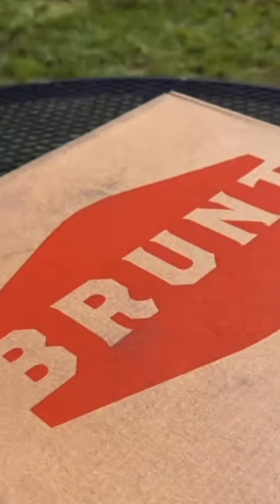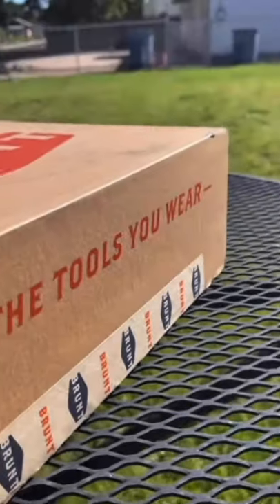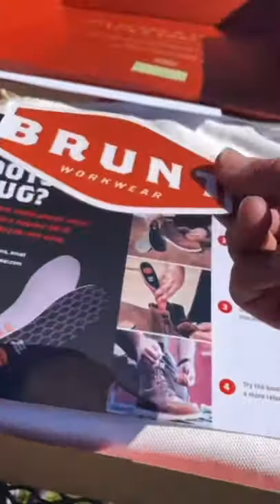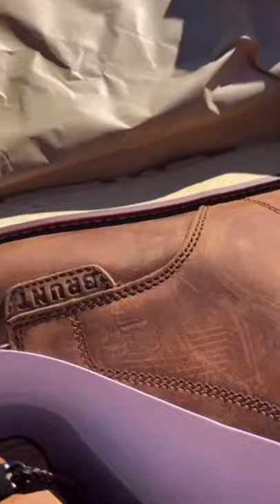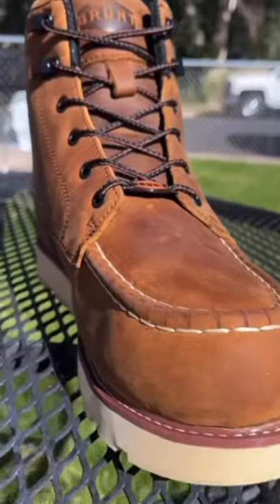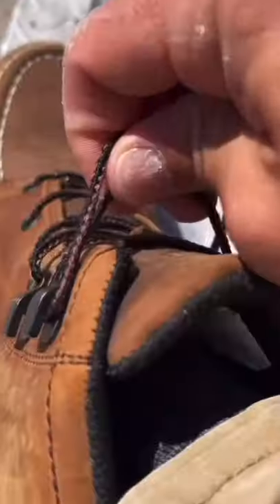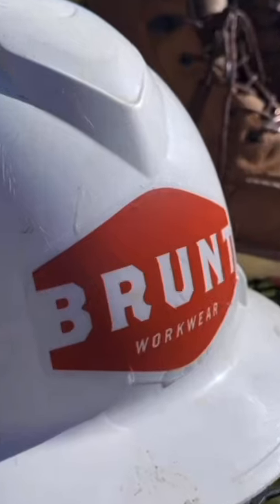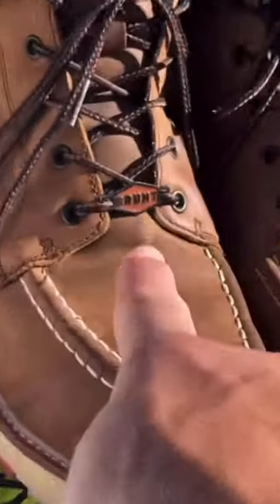Brunt Workwear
Brunt has products for both men and women.